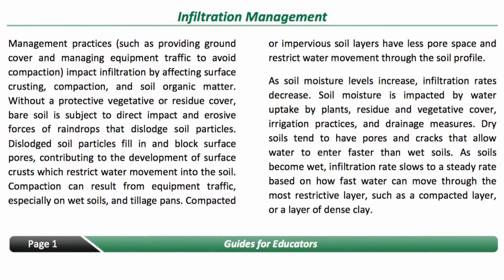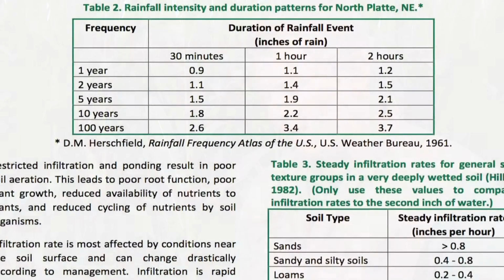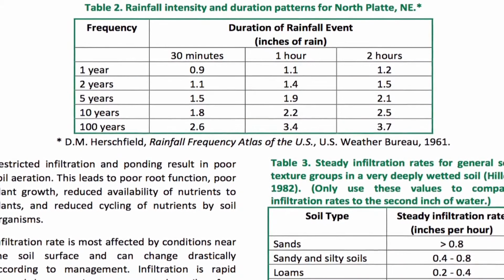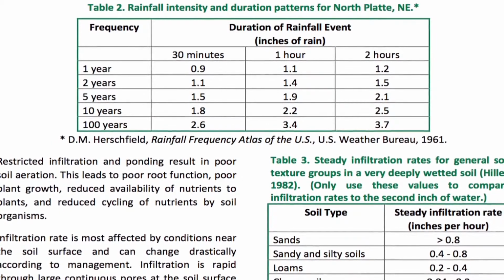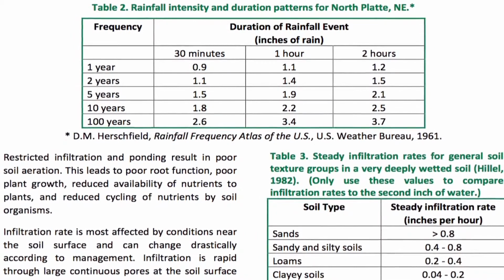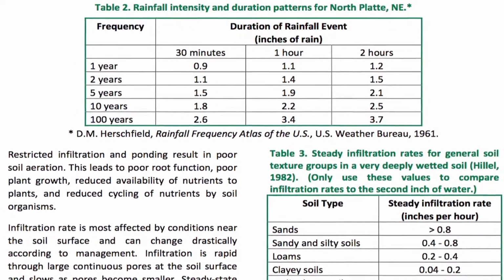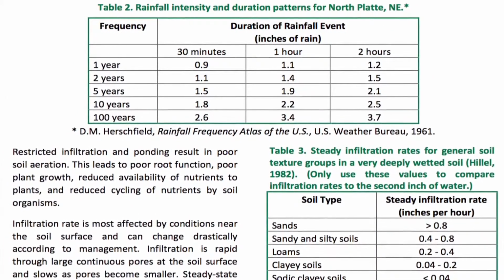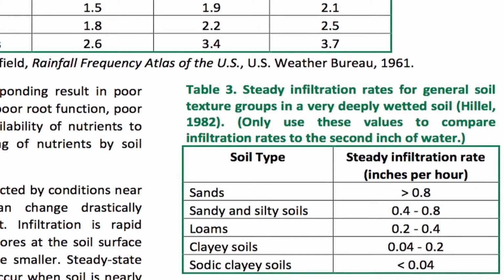Soil Infiltration Overview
Soil infiltration refers to the soils ability to allow water movement into and through the soil profile. Here is a quick overview on the importance of factors that affect soil infiltration.